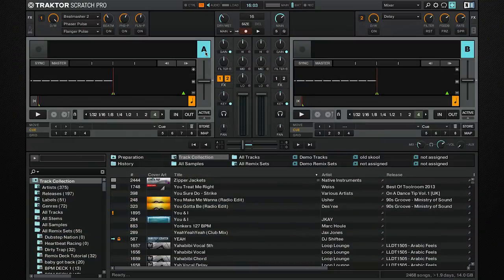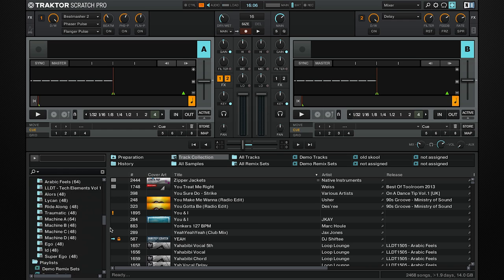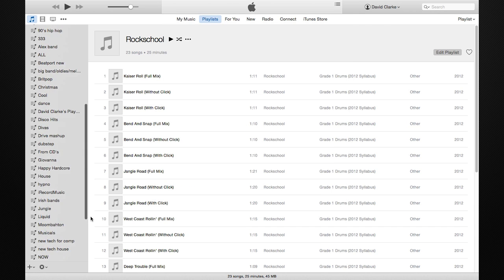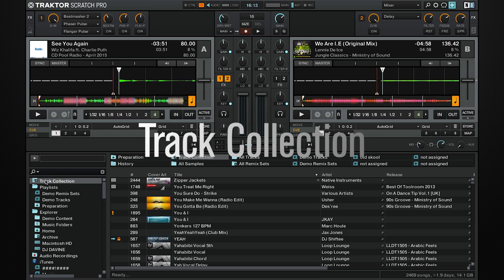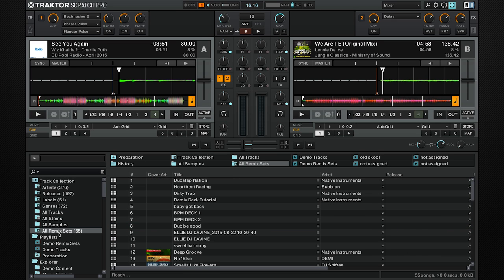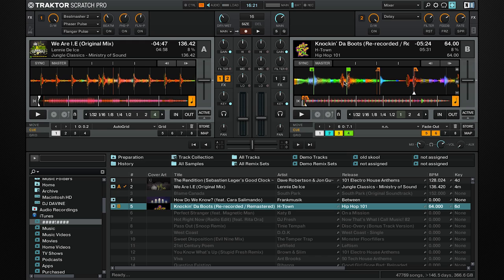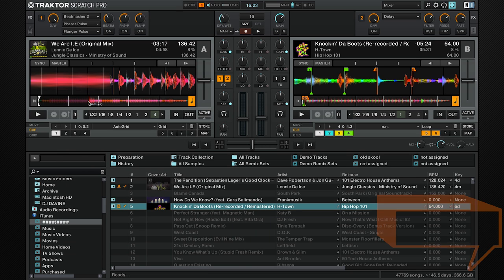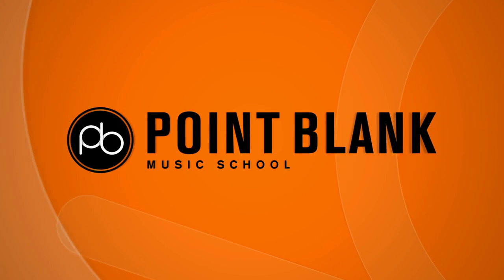Traktor DJ Tutorial: Traktor for Beginners Part 1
Point Blank DJ Instructor David Clarke runs through the basics of using Traktor in this tutorial which covers Importing Music, Analysing Tracks, Cue Points and more. Find out more about our online Traktor Pro DJ course